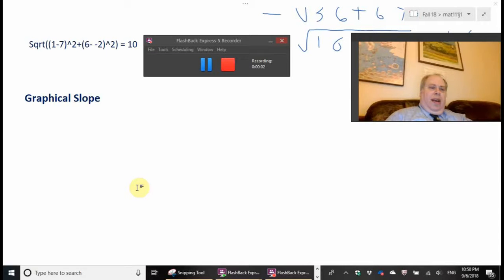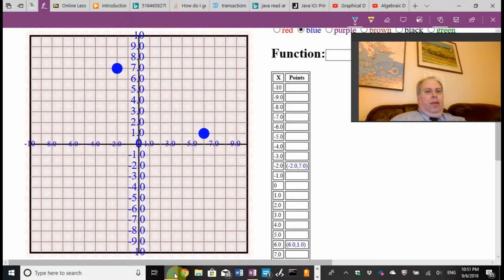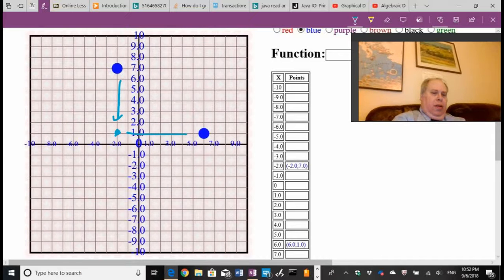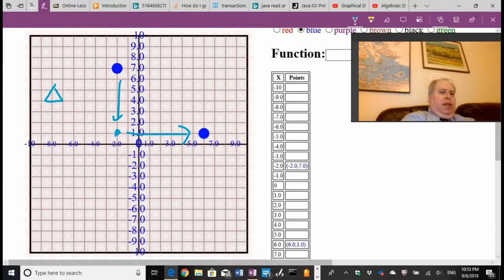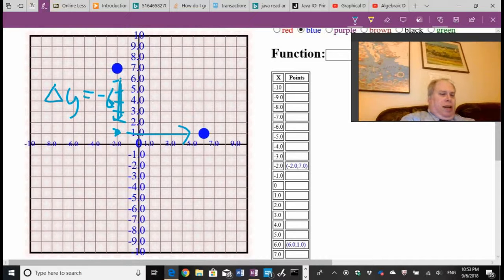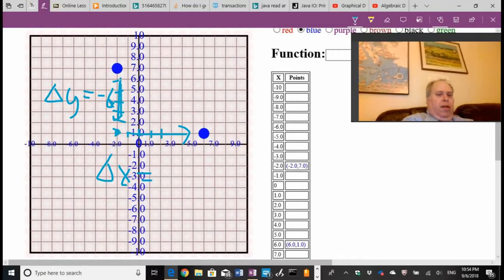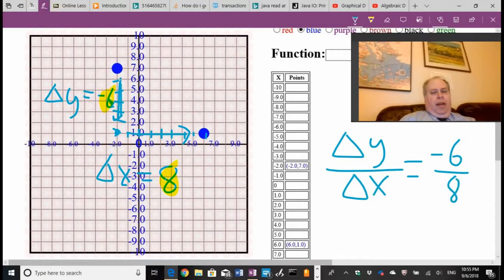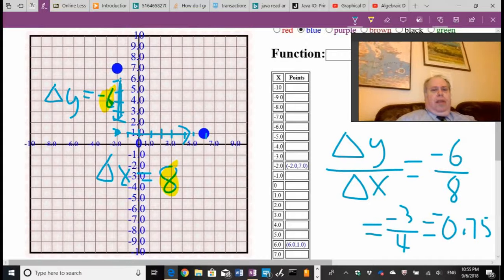Graphical Slope for Precalculus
Used to review or teach math 111 Precalculus about finding the slope on graph paper using change in y over change in x